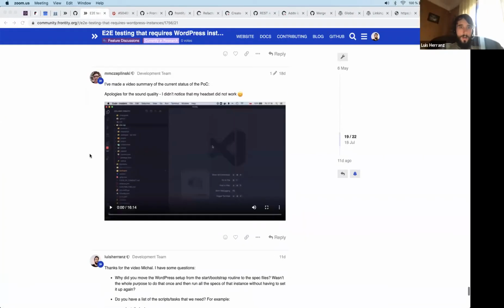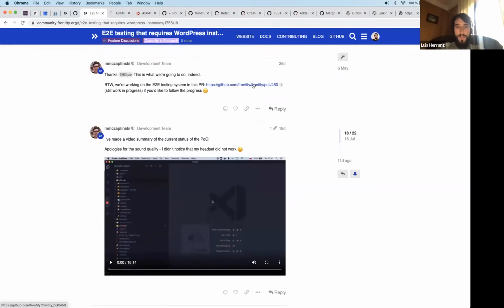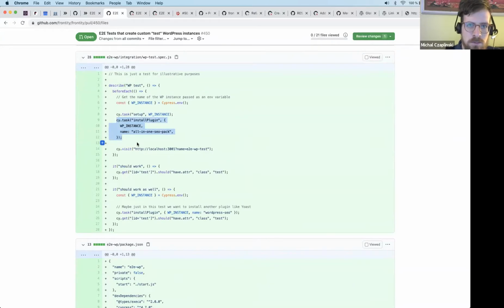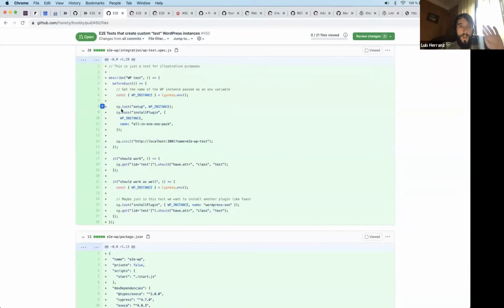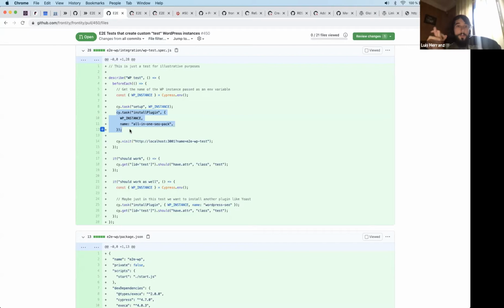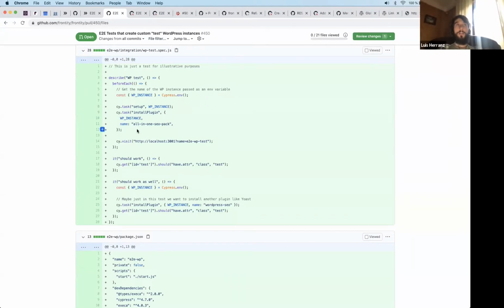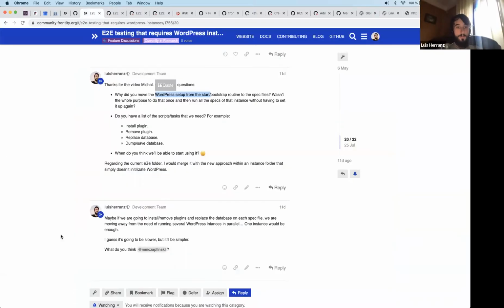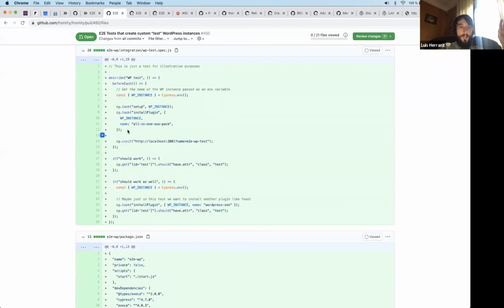E2E + WP discussion in Dev Standup